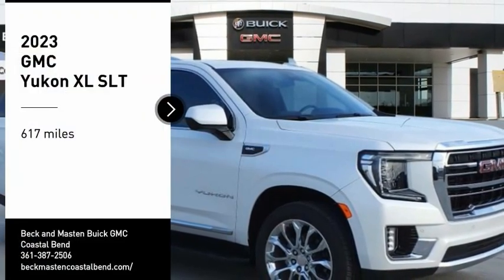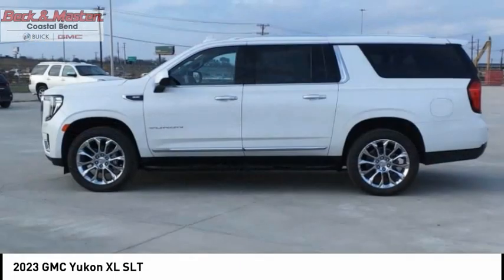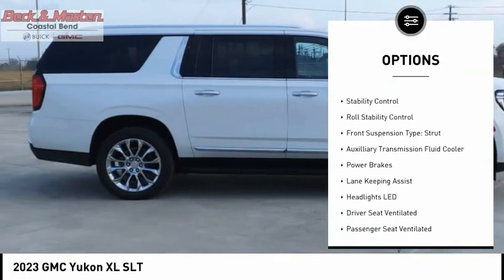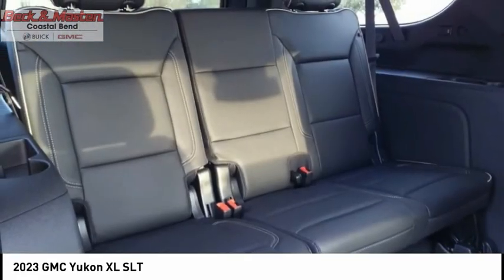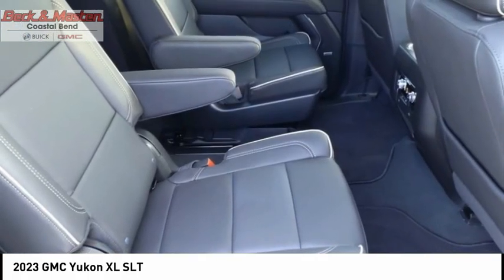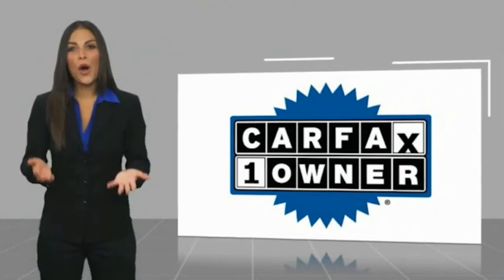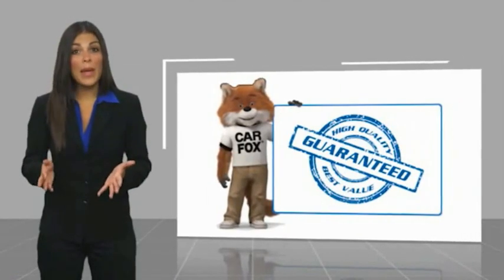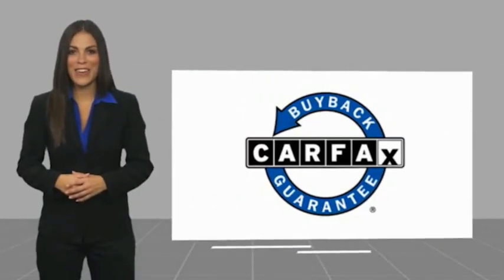2023 GMC Yukon XL TA822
2023 GMC Yukon XL SLT

Pick up this  2023 GMC Yukon XL, available today at Beck and Masten Buick GMC Coastal Bend. This could be the one you've been searching for.